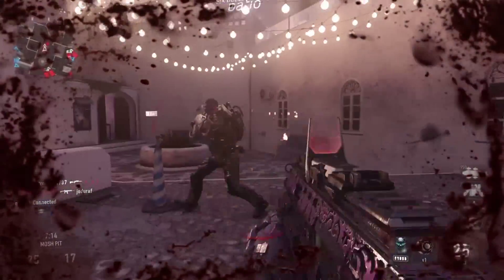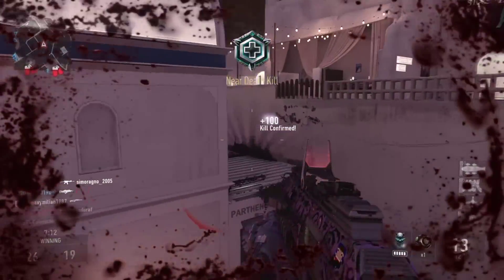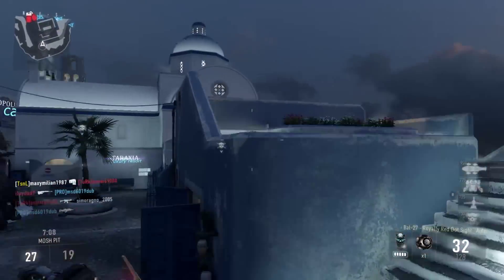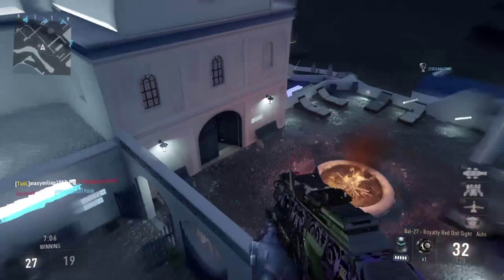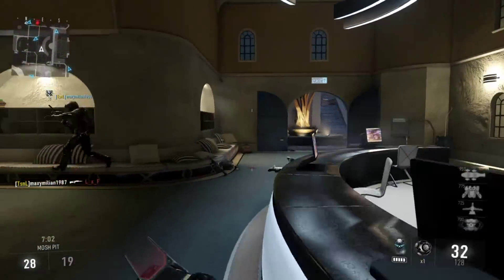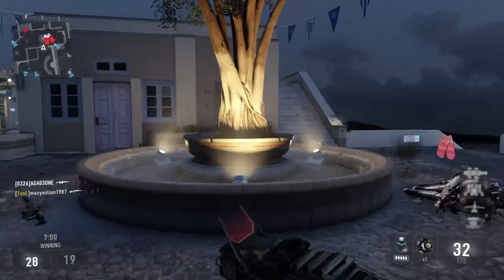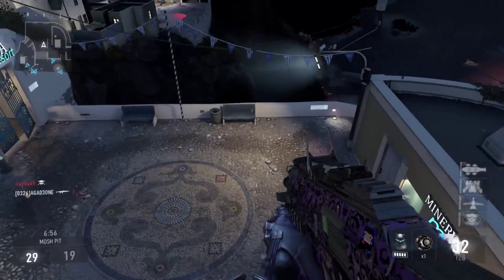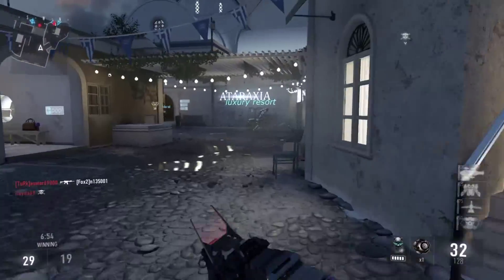How To Make Your Channel Look Professional (TIPS)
I hope these tips helped you guys and if it did please give this video a big thumbs up

If you enjoyed please give this video a big thumbs you guys are the best

Skype: Oussama Makhloufi

PSN: msd6019dub

My real name is Oussama I'm from Algeria but I live in Ireland. I would really like to have 100 subscribers I will always sub back if you sub to me I will do shout outs if I get up to 40 subscribers so please subscribe and byee